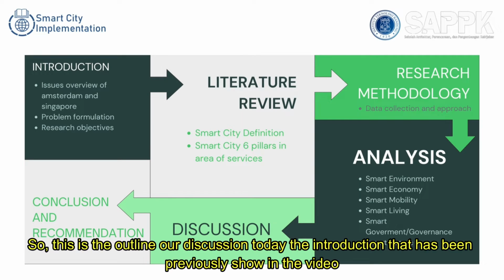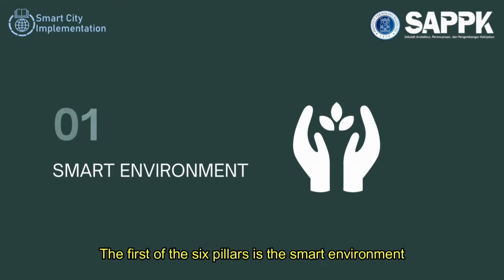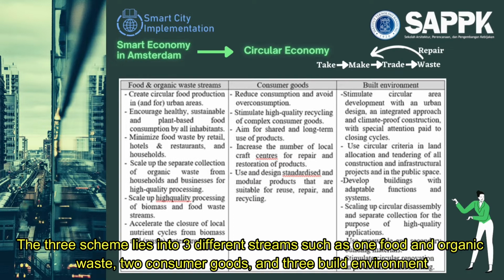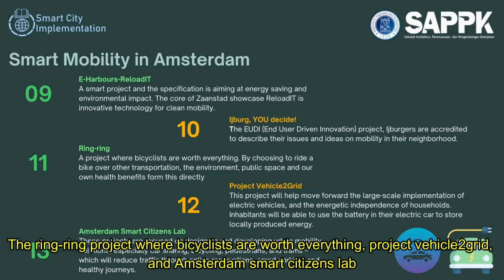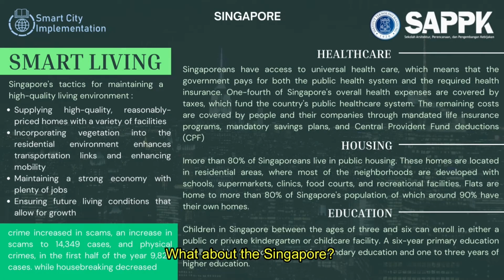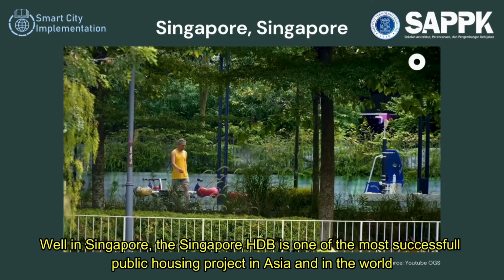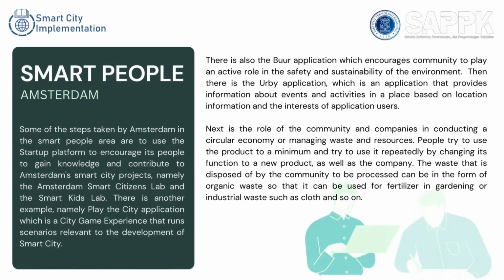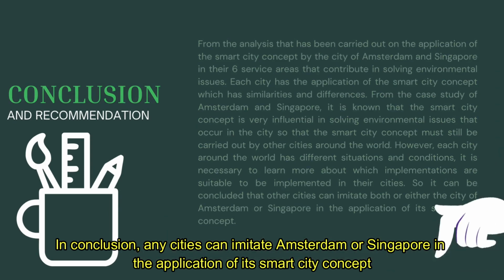Smart City Implementation (Case Study Comparison of Amsterdam and Singapore)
The environmental issue in urban context is worsened by the rapid climate change caused by the human activity that keeps exploiting the resources on earth in order to support their livelihood. But as part of the global citizen, we as humans are urged to find the best solution in order to preserve our existence for as long as possible. Various city movements have been promoted whether it was by the experts or even technological companies. One of the most famous movements that is still sustaining until today is the “Smart City” movement. This movement is intended to solve various urban problems by using the smart city concept derived from the “smart indicators” that will be explained further in this paper. To analyze the implementation of the Smart City Concept, we are taking 2 case studies as the approach which are Amsterdam, The Netherlands and Singapore City, Republic of Singapore. Each of the case studies have different and also similar issues regarding the environmental problems. Amsterdam’s smart city implementation is within the city district, whilst Singapore city is within the national scope. The data collection method used in this research is by using literature study. The scope of study used in this paper is the scope of smart cities in Amsterdam and Singapore. These two smart city pilot countries will later be compared regarding the implementation of each region. The result of this research can be used as guidance for future smart city modeling in solving environmental issues.

Our team member:
Robi Suwarna - 25422031
Sulthon Kamel Machmud - 25422033
Elisabeth Kirana AP - 25422037
Bintang Putri Mahayana - 25422039